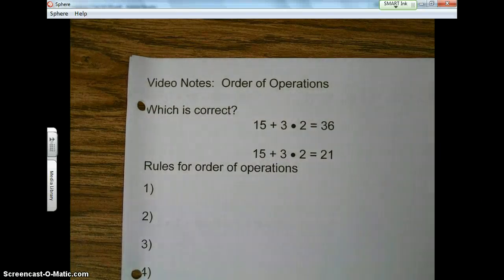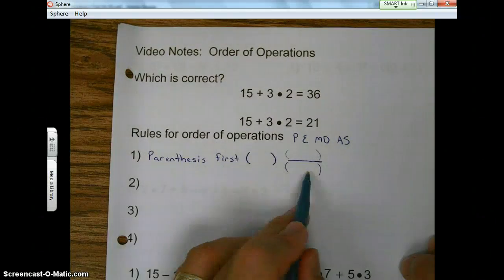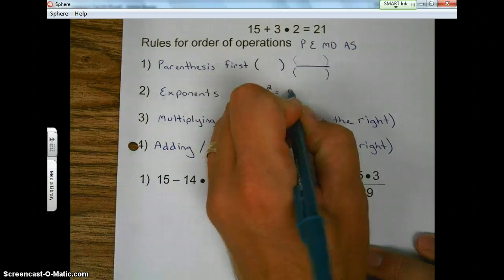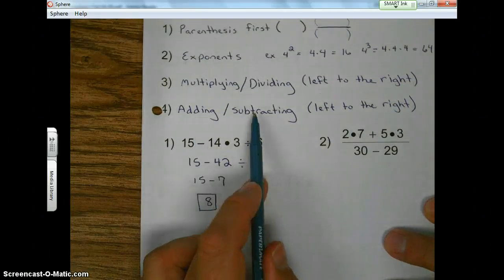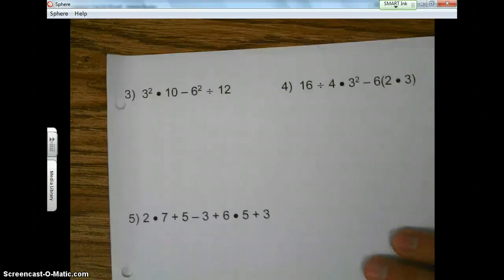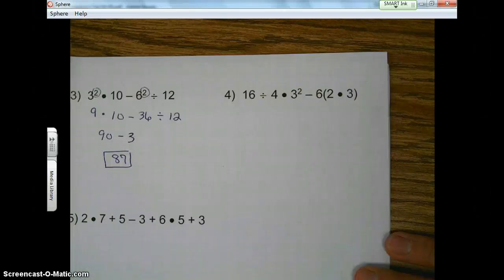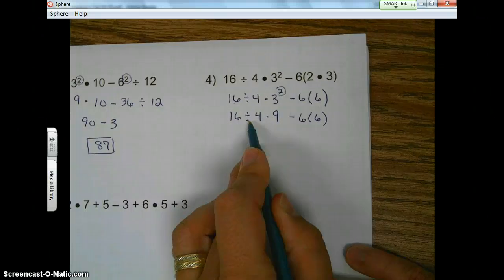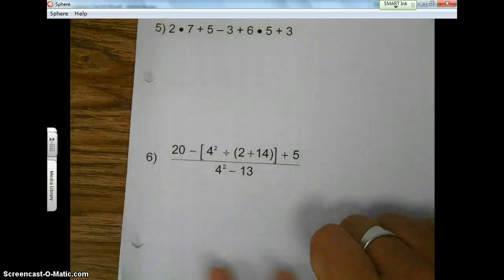Order of Operations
PEMDAS